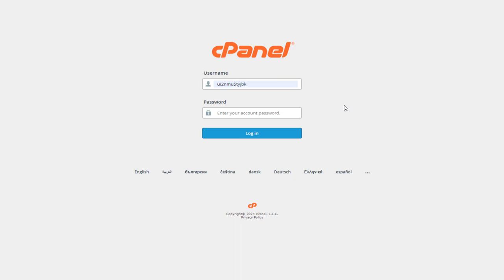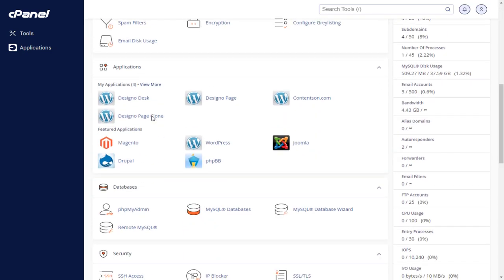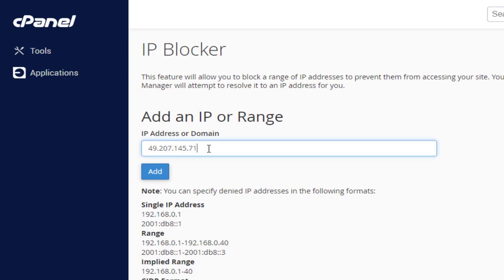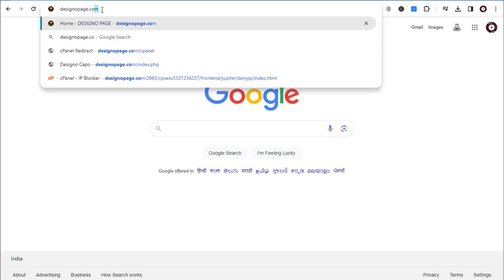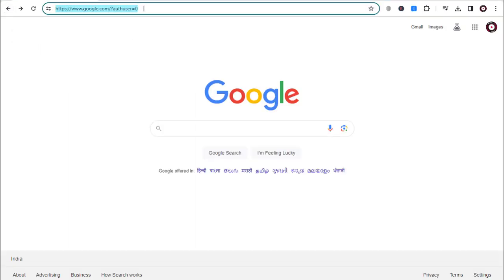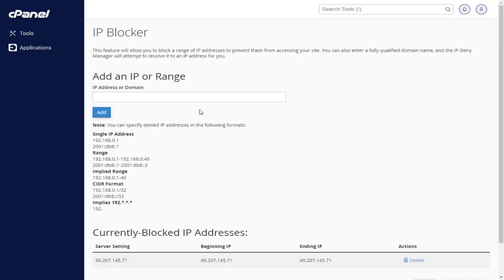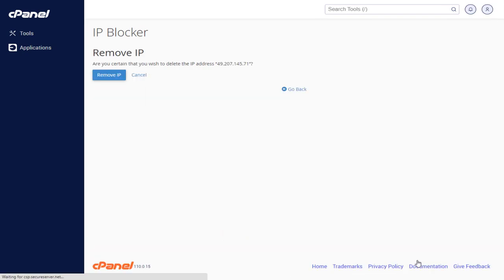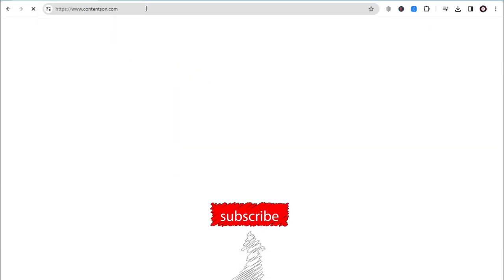How To BLOCK Spammers From Your Site In Cpanel 2024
Block spamming your website with this cpanel video tutorial